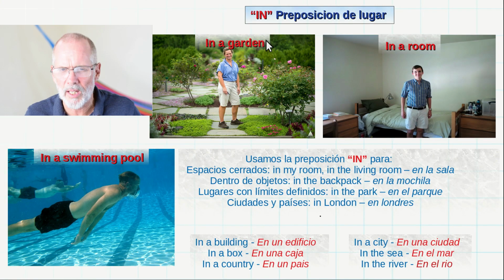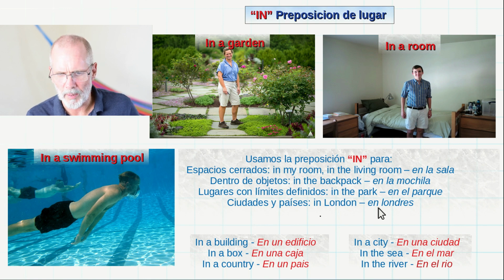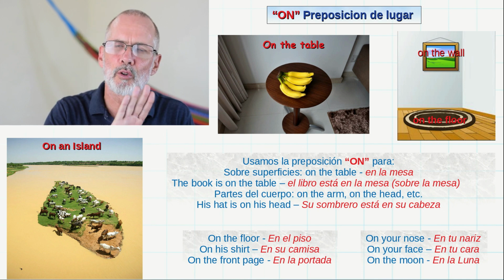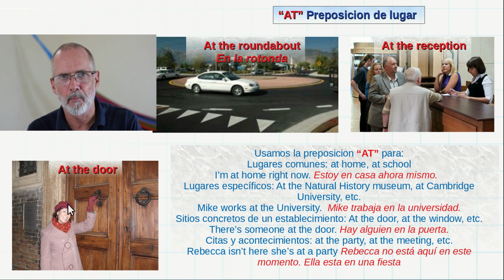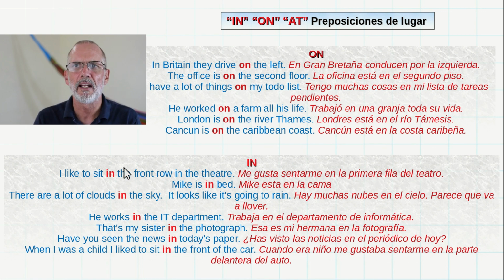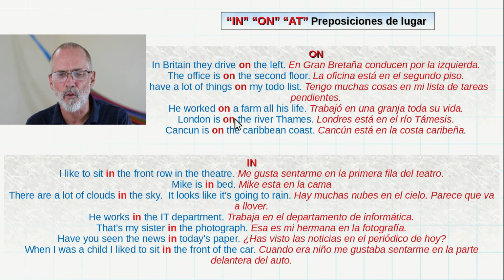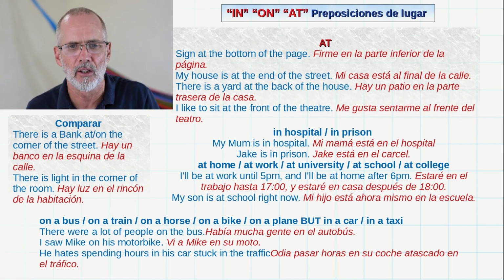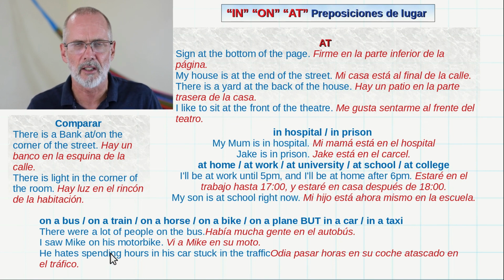IN ON y AT Preposiciones de Lugar